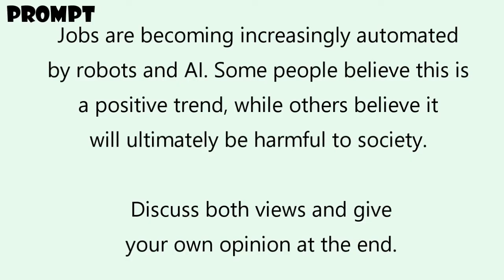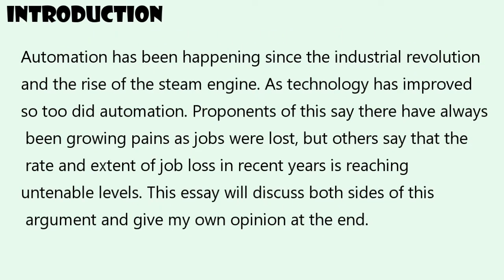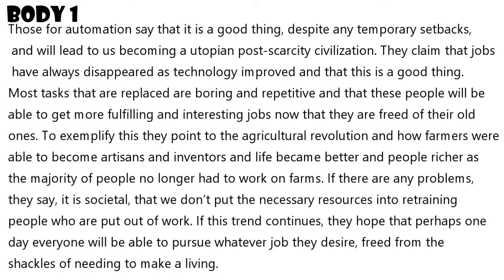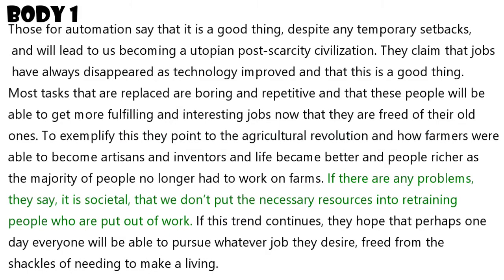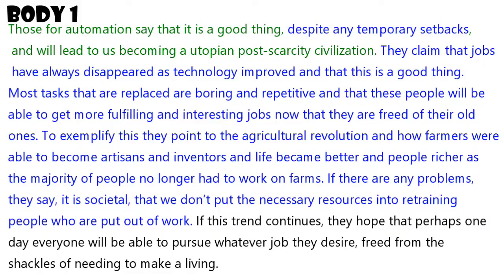IELTS Writing Task 2 Discussion Essay Band 9 | Full Step-by-step Guide | Understanding Task Response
Task 2 discussion essays can be tricky to write, and getting a bans score 9 is even harder. In this series of videos, Michael and Phil are breaking a band score 9 level essay down into its key elements and explaining why it got that score. In today's video we are talking about the first of the IELTS grading criteria, task response. Please see below for two examples of essays for the same question, one being a band score 9 discussion essay.

Timestamp:
0:00 Task 2 discussion essay
0:22 What is Task Response?
3:55 Band Score 9 - Introduction
5:43 Band Score 9 - Body 1
10:23 Band Score 9 - Body 2
12:37 Band Score 9 - Conclusion
15:02 Review
15:50 Top Tips: Increasing your band score.

Prompt:
Jobs are becoming increasingly automated by robots and AI. Some people believe this is a positive trend, while others believe it will ultimately be harmful to society.

Discuss both sides and give your own opinion at the end.

Same Essay in Plain English

 Automation, which is when jobs are done by machines or robots, has been used for a long time. We have used automation since the 1900s and the steam engine was one of the first tools that did this. Since then, automation has continued to get better. People who say that this is good say that it is normal for people to lose their jobs to machines. Other people say that it is not normal because we are losing more jobs than ever before. They say that we are losing too many jobs.  This essay will discuss both sides and give my own opponent at the end.

The people who say automation is a good thing say that with automation we will have a great future, even though some people will have some hard times. They say that we have always lost jobs because of technology. They say this is a good thing. A lot of people have to do boring things over and over again in their job right now. Robots can do these jobs so people don’t have to. The people who did these jobs can now do other jobs that they like because robots are doing the old boring jobs. The people who think automation is good say this is what happened when people started farming. Less people needed to work to get food because of the technology of farming. As a result, these people who used to have to work to get food could now get jobs making things. This included blacksmiths and woodcarvers and furniture makers. Everyone had access to these things because less people had to work on getting food. Everyone had a better life. The people who think automation is good say that the problems like job loss are not a problem because of technology. They say that it is because of our society. They think that we can solve this problem easily if we put more money into education so that we can train the people who lose their jobs with new skills. The people who believe that automation is good say that in the future we may all have a great life. They say that in the future all people will only do jobs that they like because they won’t need a job to live.

People who say that automation is bad say that everything above is impossible. They say that those people who think automation is good are stupid/wrong and don’t understand reality. The people who think automation is bad say that Artificial Intelligence and robots are taking every job, even jobs that many people think can never be done by robots. Robots are now writing many articles that you can read online. Some robots can write poems and novels. There are also robot doctors and robot lawyers. What jobs can humans still do? People who think automation is bad say that the future will probably be bad. They say that the rich people who can use the robots will get more money and all the normal workers will have no jobs and no money.

Both sides have good ideas. Despite this, I still think that the people who think automation is good are right. Even though I believe this, I don’t think the people who are afraid of automation are completely wrong. I think we do need to think about the people who will lose their jobs. I think we need to put money into education programs to help them. I also think we should make universal basic income, where everyone gets money even if they don’t work, a law to make sure that everyone has a good future, not only the rich people.